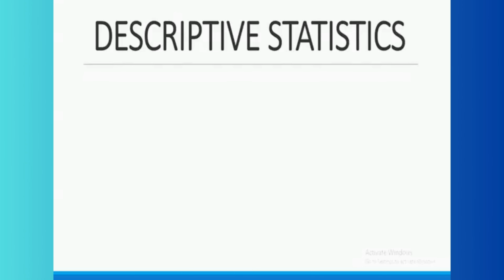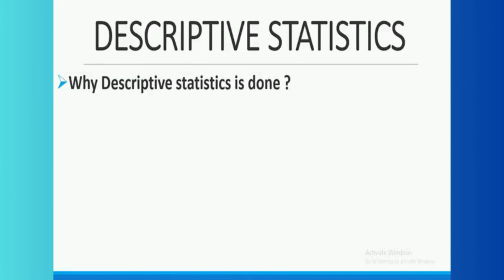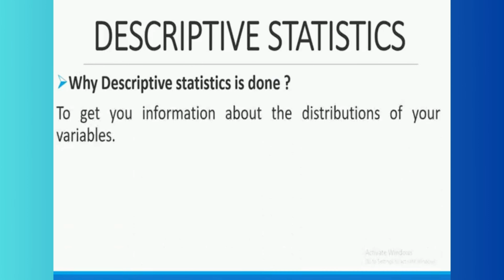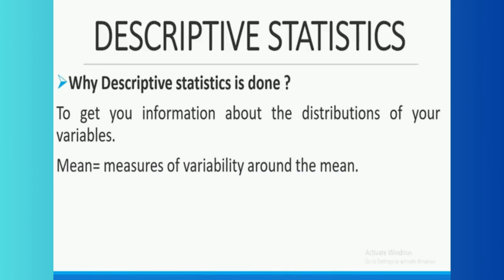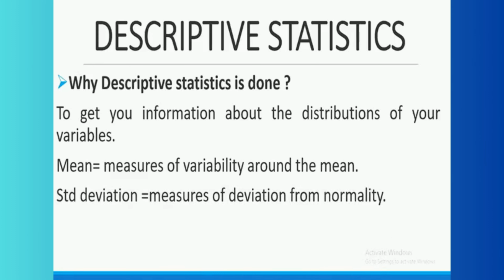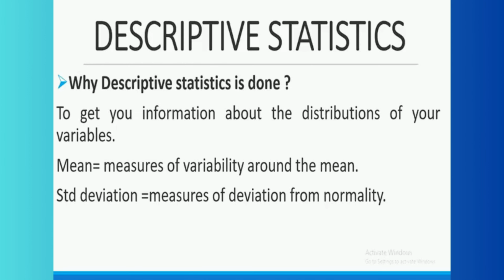How to Do Descriptive Analysis l Step By Step l Descriptive Analysis With Easy Examples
How to Do Regression Analysis l Step By Step l Descriptive Analysis With Easy Examples l Murad Learners Academy

How to do Descriptive Analysis
Descriptive Analysis Step By Step

Welcome to Murad Learners Academy, where we offer a wide range of services to help you with your research needs. Our academy provides comprehensive guidance on various research-related topics, including how to start research, write research, and find free theses and synopses. We also offer courses on research proposal writing, research thesis writing, and research paper writing, with short and long course options.

We are committed to providing quality services and helping our clients achieve their research goals. Join us at Murad Learners Academy and take your research to the next level.

You can also find us on Febspot.com, Rumble, Dailymotion, and Pinterest.

Category : Education